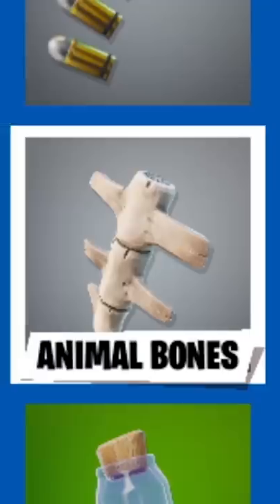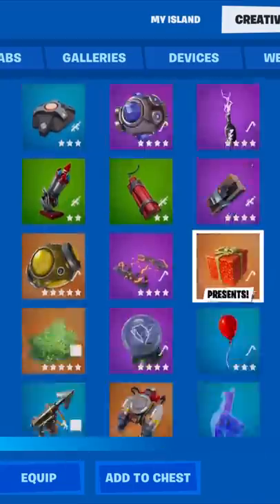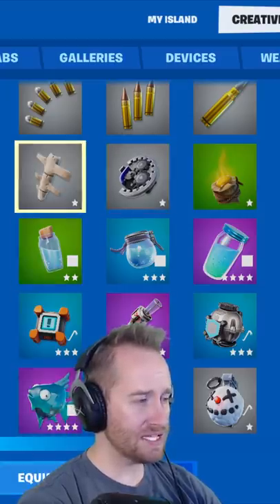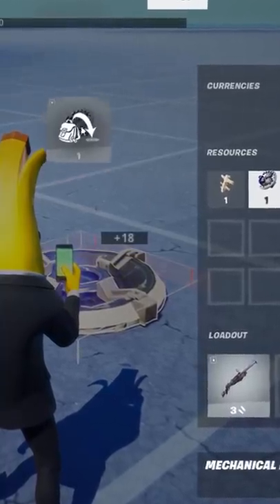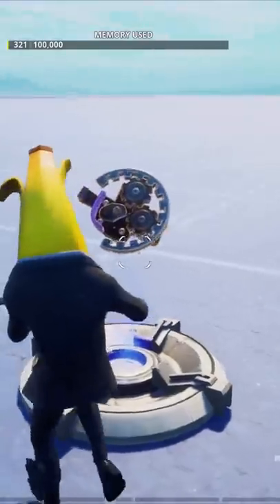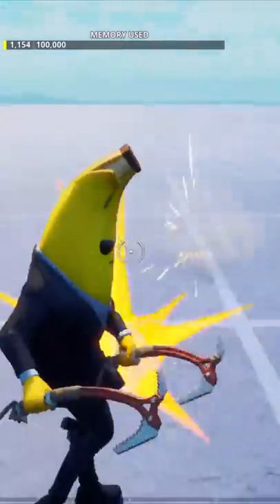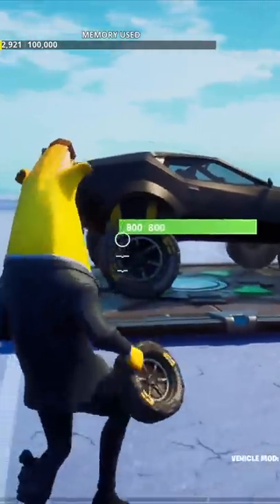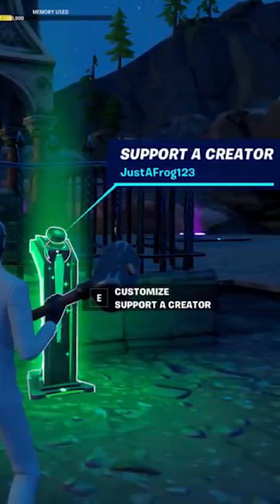SECRET Updates Fortnite Didn't Tell Us About!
There were some secret updates Epic didn't tell Us about!